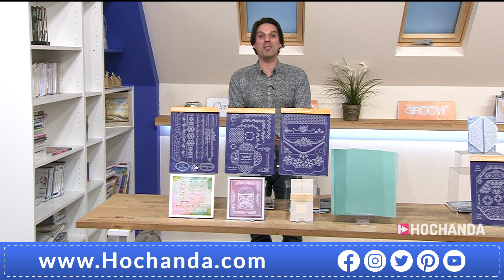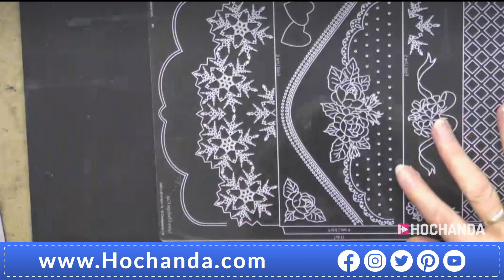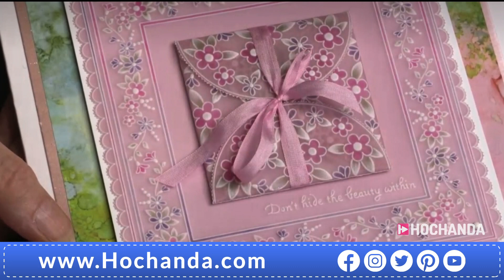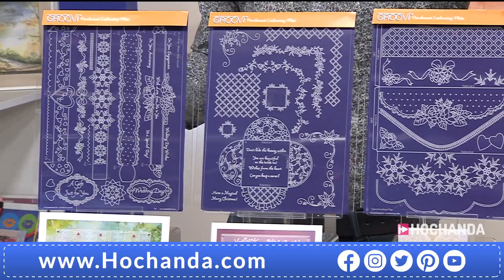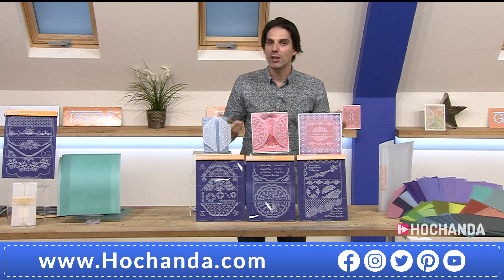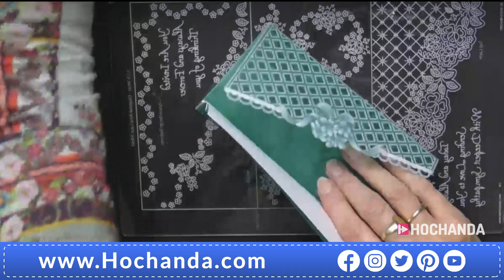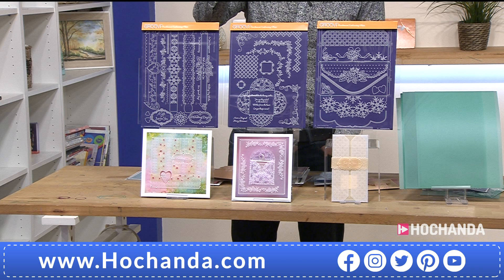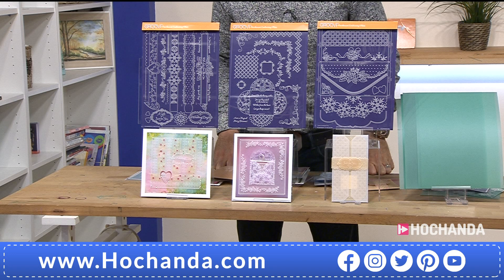Claritystamp on Hochanda - Linda Williams It’s A Wrap! Collection - Part 2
Join Barbara and Paul for their latest One Day Special! Don't miss out on the launch of Part 2 of the It's A Wrap! collection from Linda Williams alongside lots of other parchment and crafting goodies!